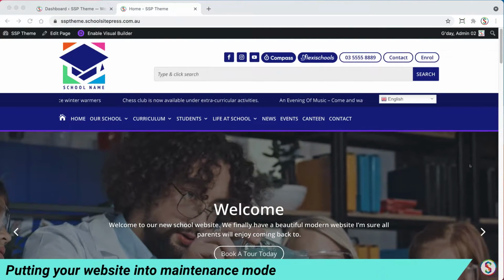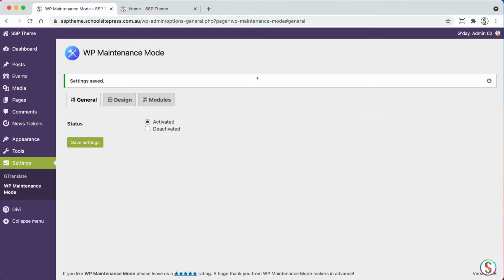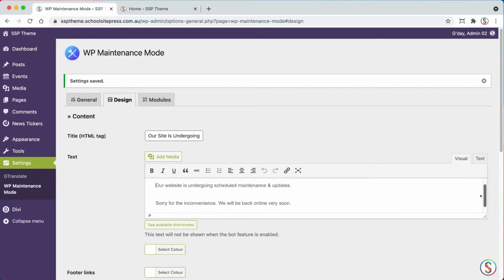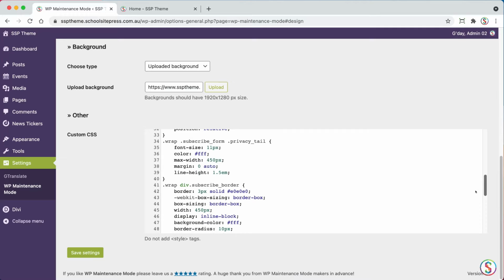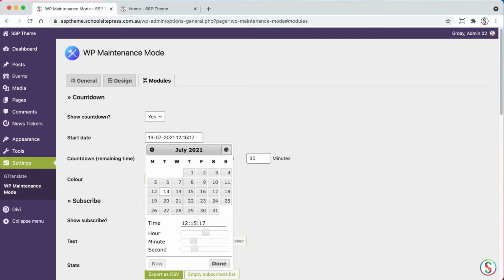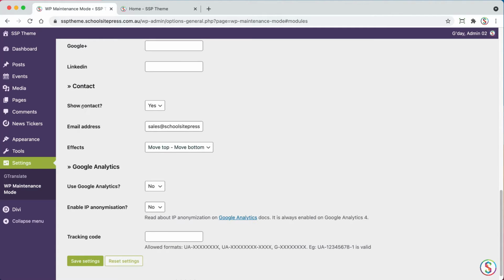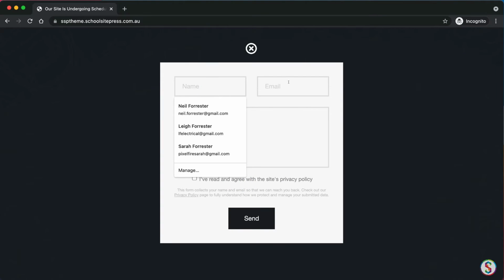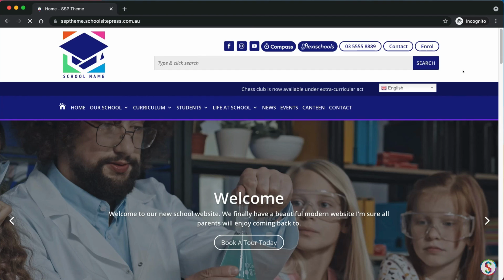Maintenance Mode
Learn how to put your School Site Press website into maintenance mode.